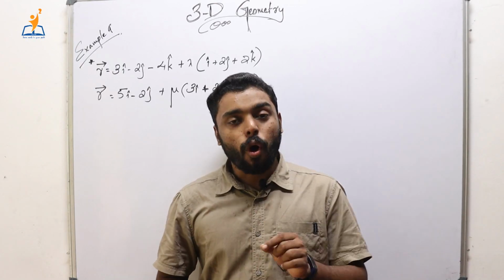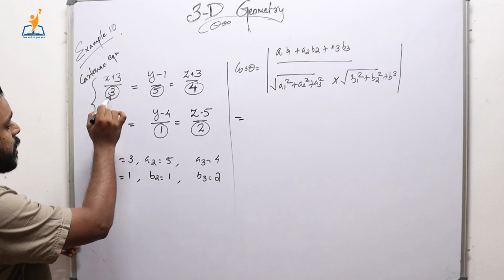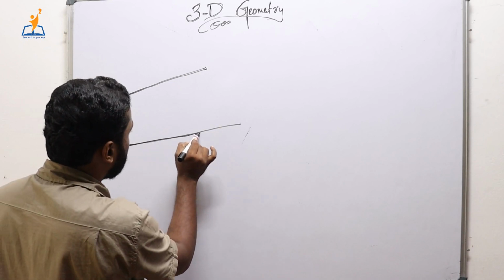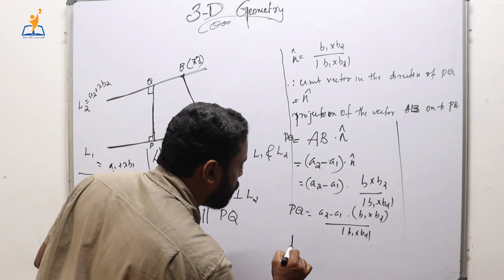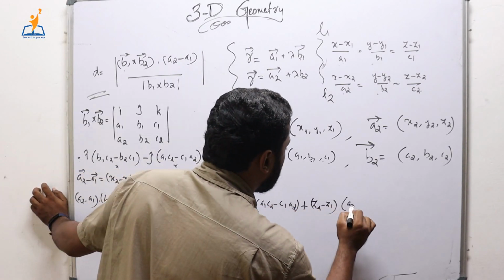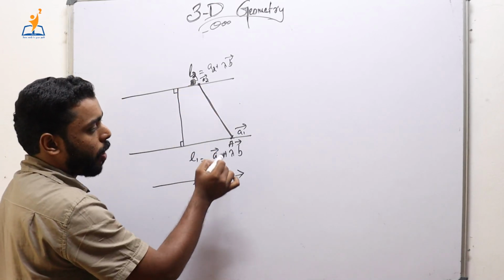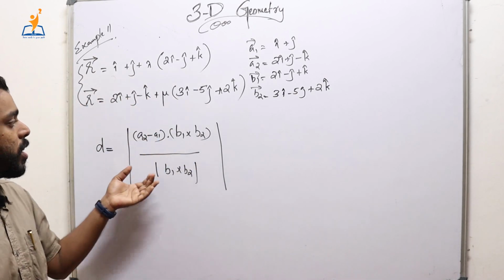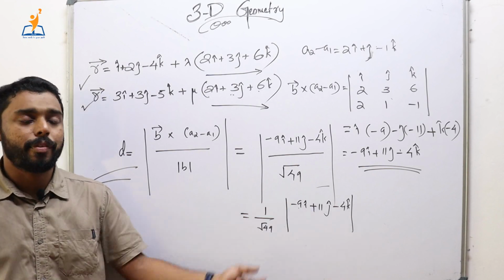class 12 NCERT Chapter 11 3 dimensional Geometry | shortest distance between two lines |part 4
• Class 12 NCERT 3D Geometry part 8 equation of a plane perpendicular to a given vector and passing through a given point